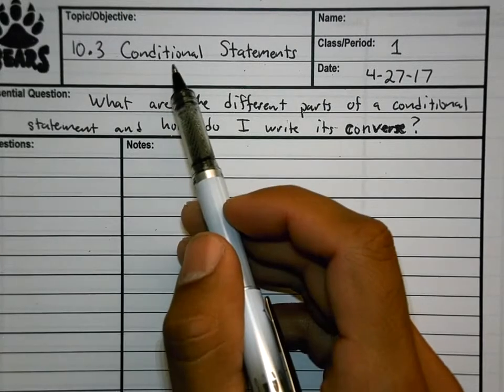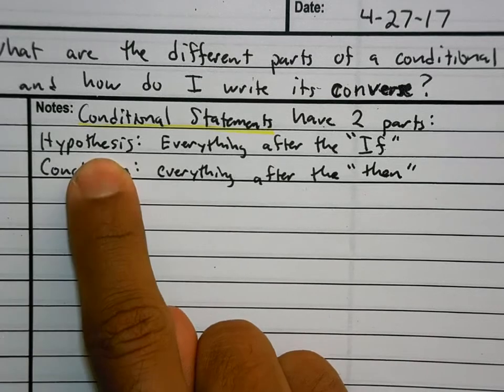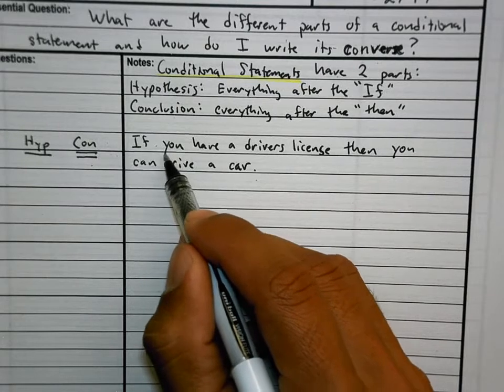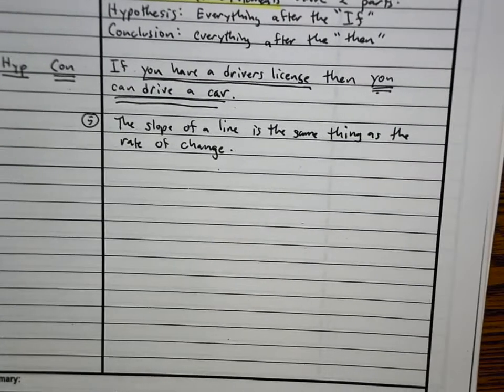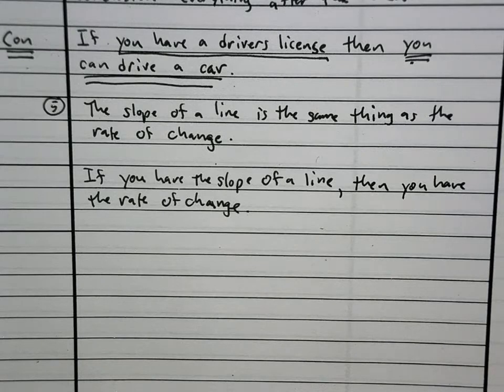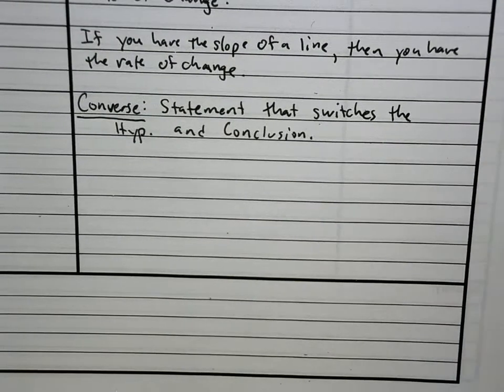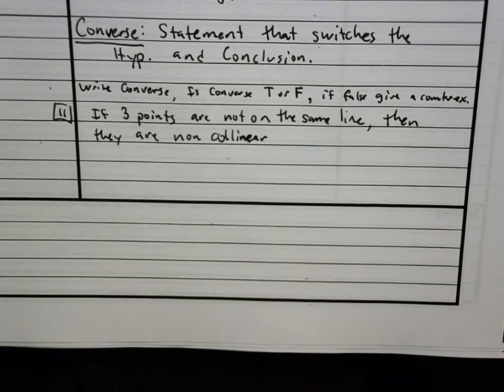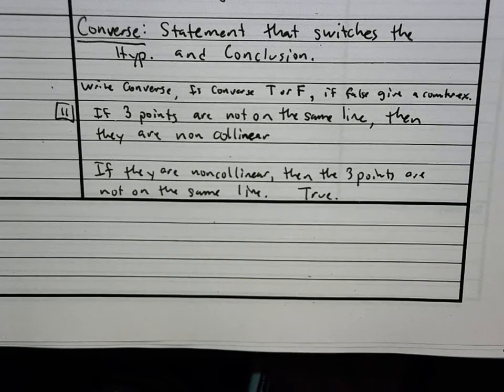Math 1 Unit 10 3 Classroom Lesson Paramo